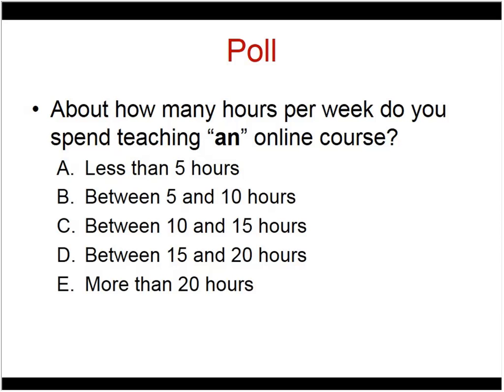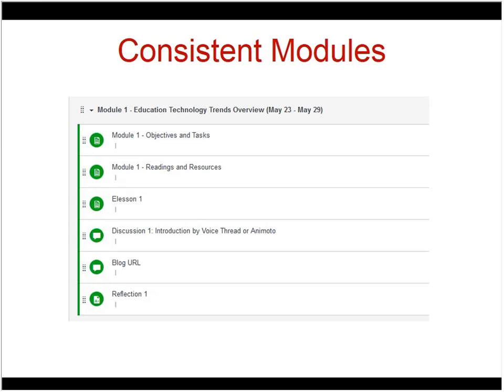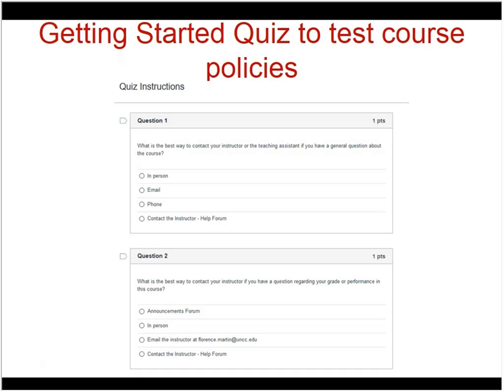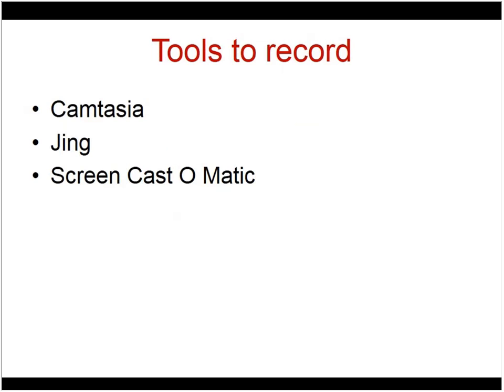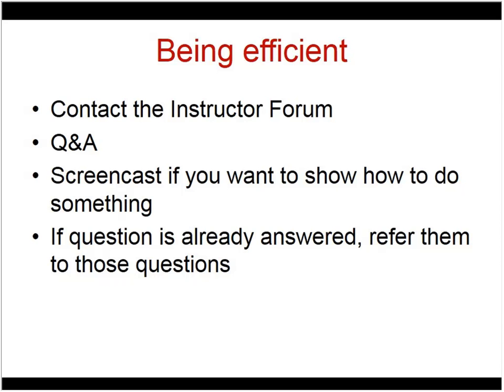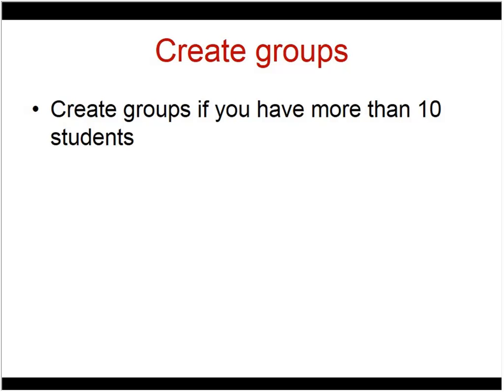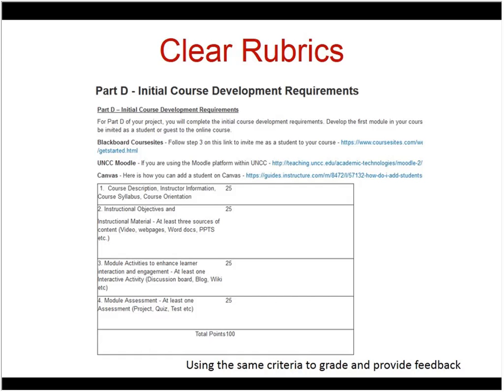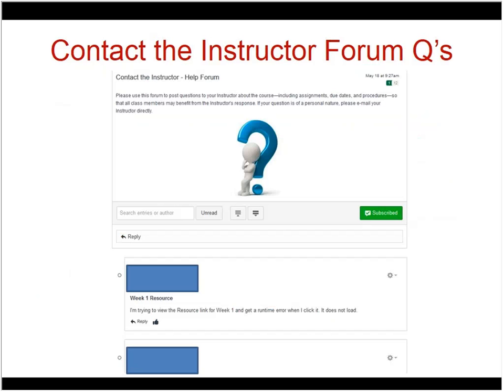Effective Time Management Strategies to Teach Online (10/25/2016)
Online teaching is time consuming. Florence Martin, Instructional Systems Technology at UNC Charlotte, discusses various strategies such as setting response times, creating clear grading rubrics, assigning discussion moderators, setting grading schedule, clarifying contact expectations that will assist in effectively managing time when teaching online.

Produced by the Center for Teaching & Learning, University of North Carolina at Charlotte. Recorded October 25, 2016.